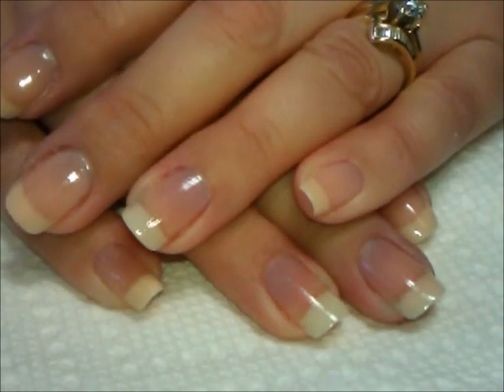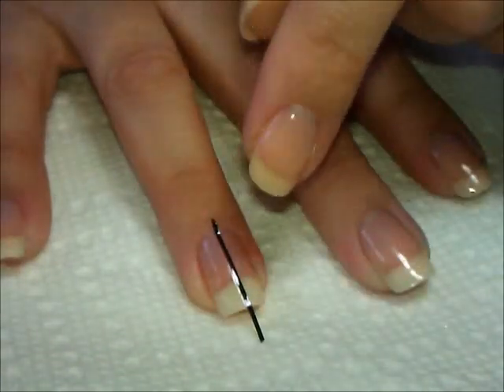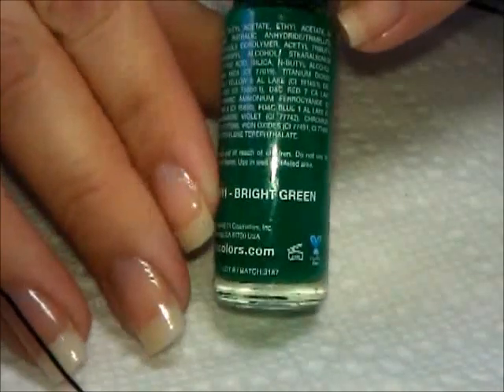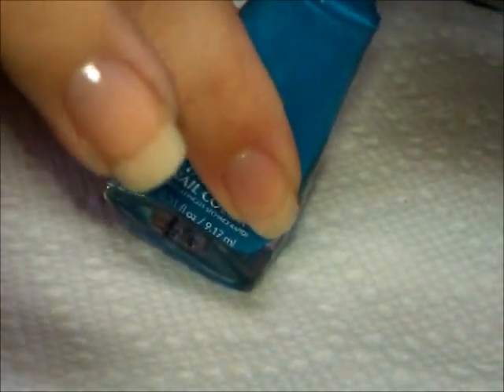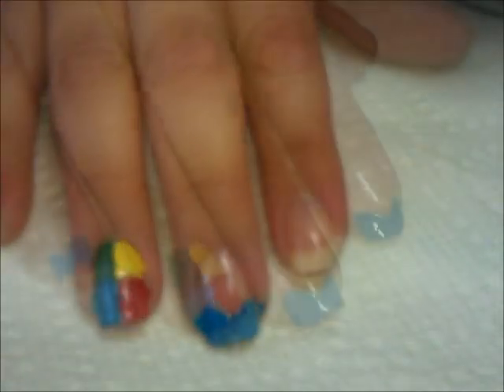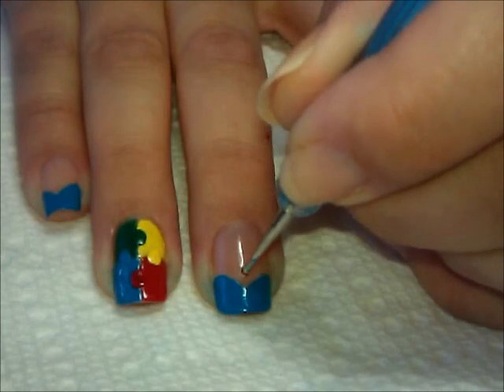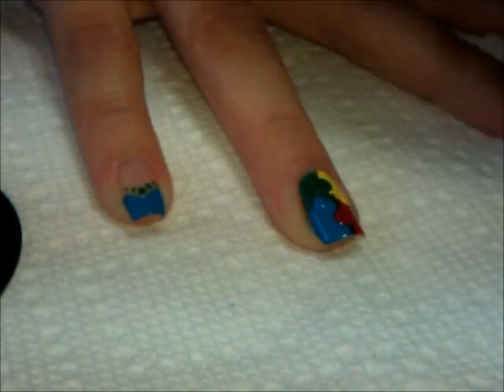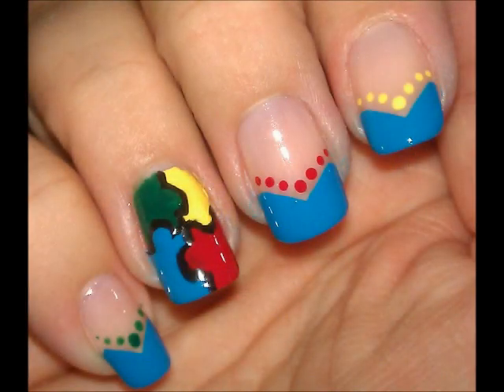Autism Awareness - Nail Art Tutorial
April is Autism Awareness month!  Here's my first ever design for this cause.  Be aware - learn all you can so you can help others.
PRE-ANSWERING:
1.
3.  My polishes are all purchased at local drug stores.
4.  The only stamping plates I know of that has any Autism images is Cheeky Jumbo plate A, and Bundle Monster plate BM321 (puzzle pieces inside a heart)